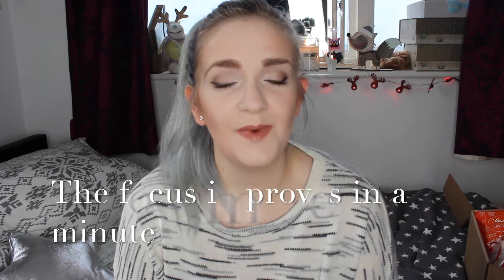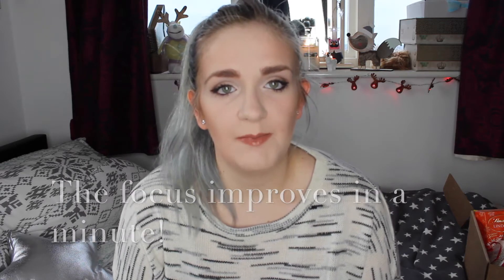What I got for Christmas 2015 | Nelly&Noopy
Hope you all had a lovely Christmas!
Thankyou to all my family and friends who bought me presents! Hope you all enjoy seeing what I got!

Happy New Year too!

I haven't linked products as it's a bit weird to google them and get the prices etc!

Apologies that the focus isn't as good as usual - but I didn't realise until I edited and by then I'd taken everything out of the packaging and put them away so I couldn't re film! - hopefully it doesn't bother you too much! x